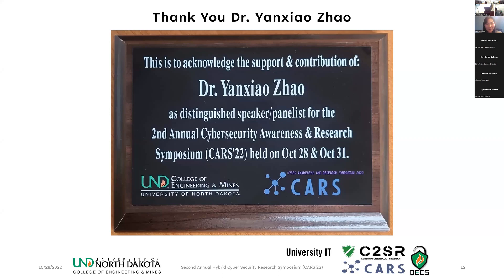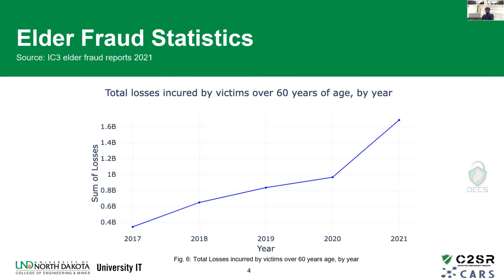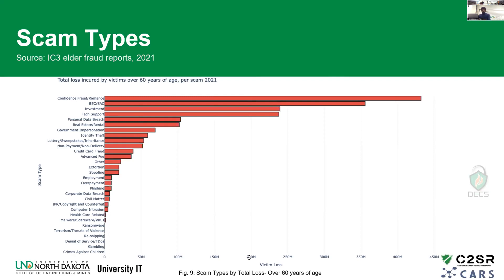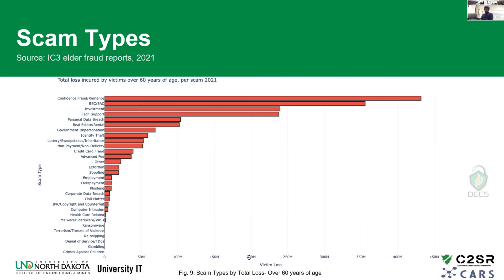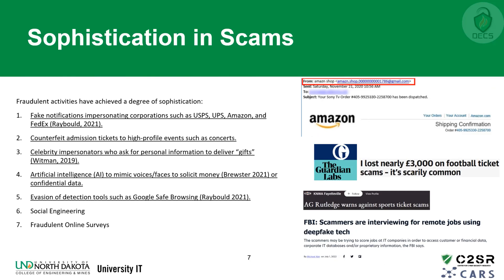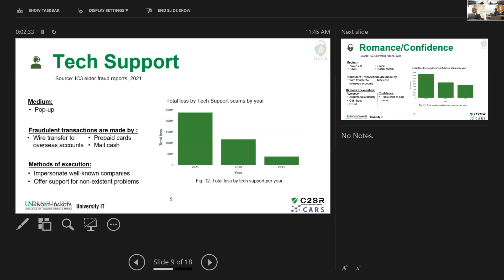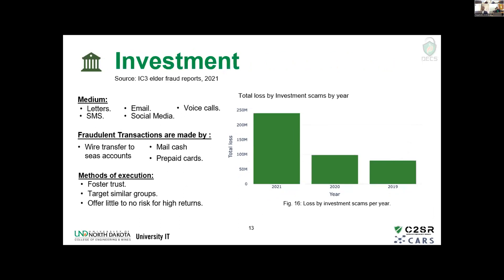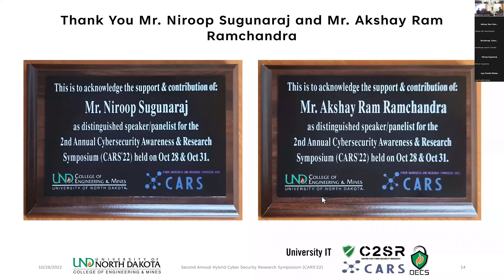Cyber Frauds Economics, Scam Types and potential measures to protect seniors-CARS'22 Virtual Session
Cyber Frauds Economics, Scam Types and potential measures to protect seniors Akshay Ram Ramachandra, Niroop Sugunaraj Cyber fraud has become increasingly common as it can be easily carried out with relative ease through multiple mediums. Particularly, the elderly population aged 60 and above seniors are more vulnerable to such fraud/scams as they generally lack the know-how for such fraudulent activities. This paper briefly addresses the various types of fraud/scams, apparent early warning signs, and potential preventive tips before falling victim of cyber fraud. Additionally, sophisticated scam methods are also highlighted, and resources available to report/inform the general public are documented.